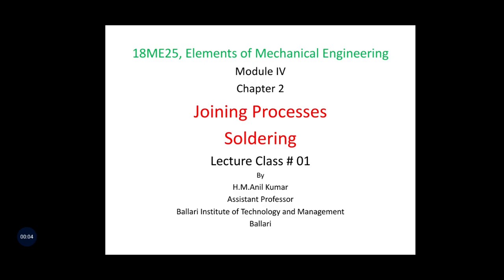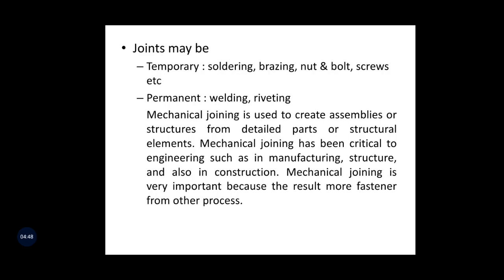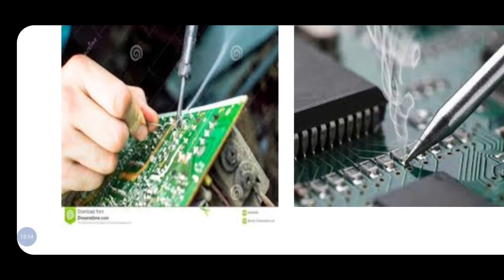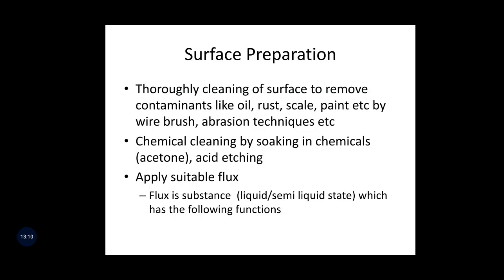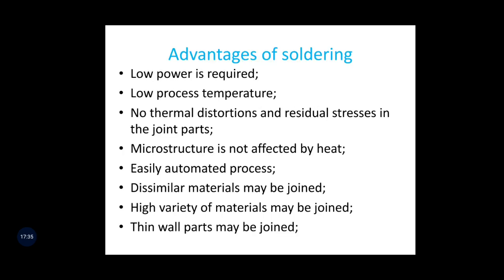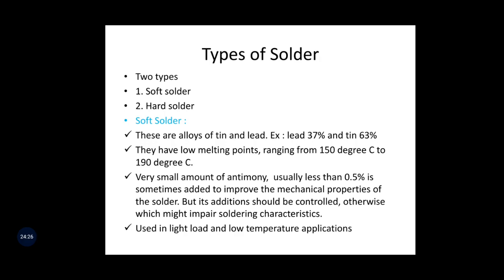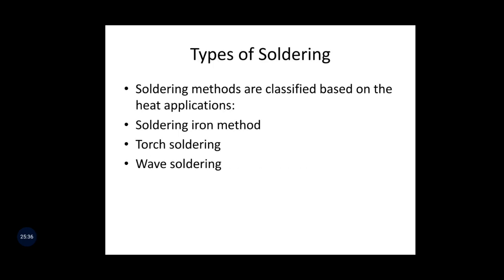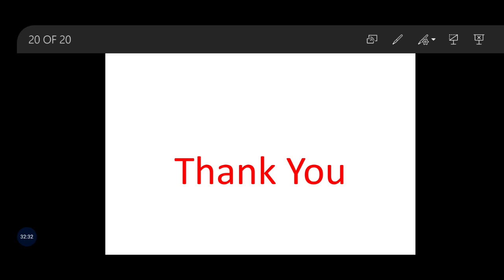Module 4 Soldering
Lecture class 1